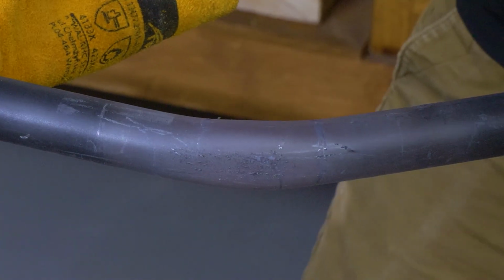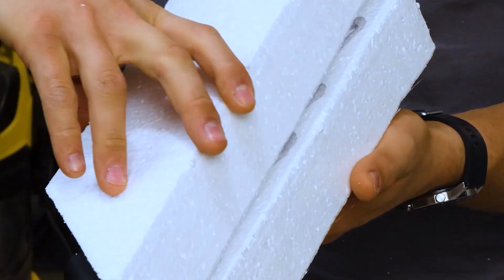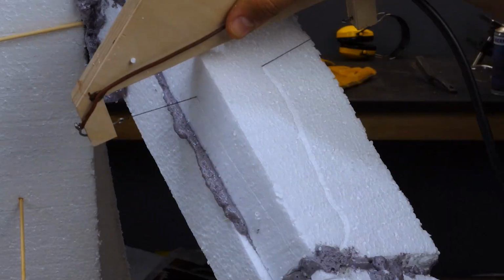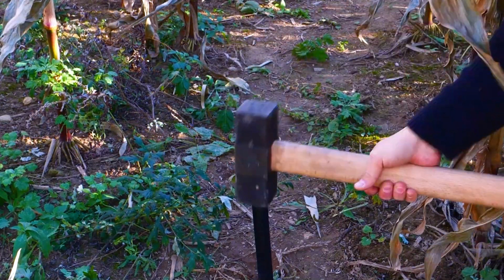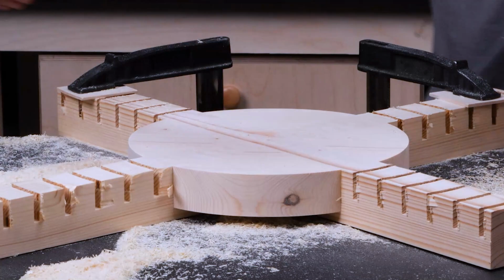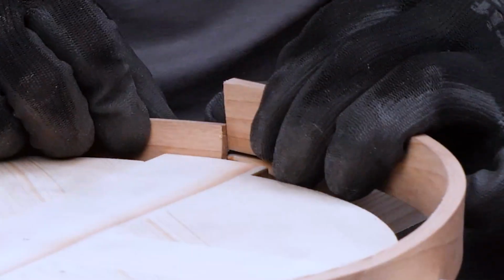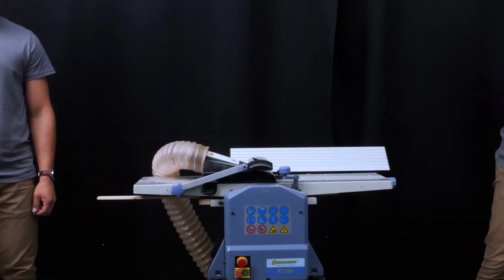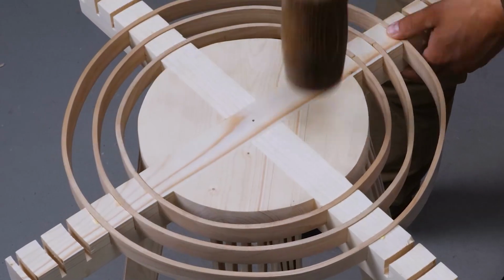Is Your DIY Scarecrow Cursed? The Shocking Truth Behind This Project!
Enjoying the music in a video?